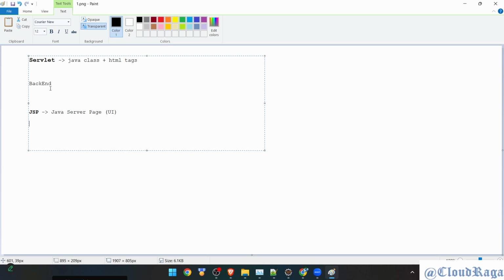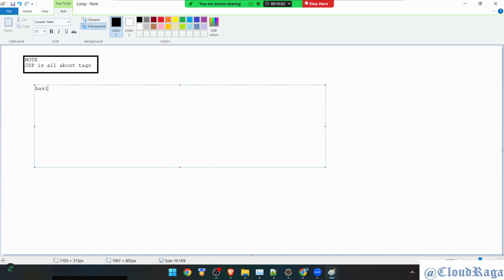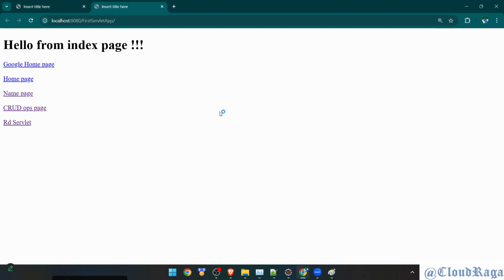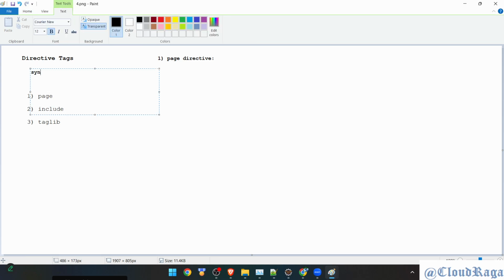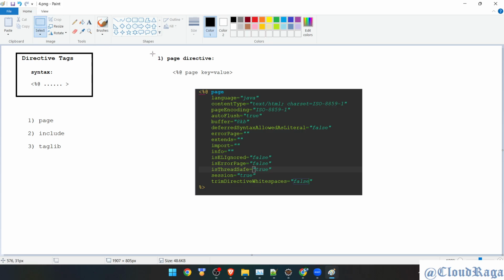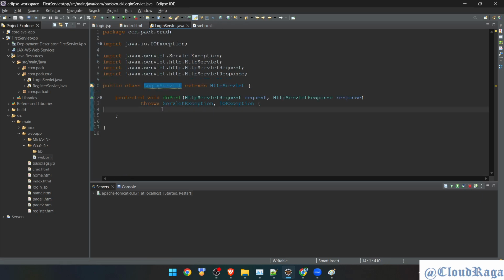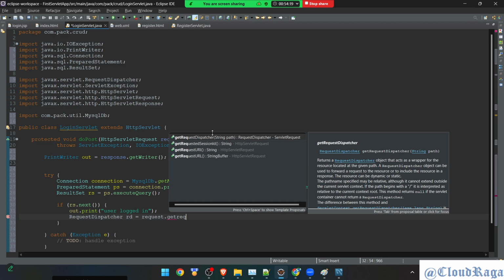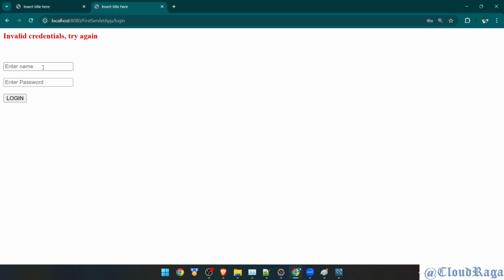Master JSP in 1 Hour with Servlets Login, JSP Intro, Basic & Declaration Tags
JSP Intro, Basic & Declaration Tags, Implicit Objects, Login with JSP & Servlets

Welcome to our JSP (JavaServer Pages) tutorial series! In this video, we’ll be covering foundational concepts of JSP, including its introduction, basic syntax, and crucial tags such as declaration and directive tags. We'll also dive into implicit objects and their usage in JSP for more efficient web development.

The first part of the video will introduce you to JSP and its basic components. JSP is an essential technology for developing dynamic, data-driven web applications in Java. We’ll discuss its role in the Model-View-Controller (MVC) architecture and how it differs from traditional servlets.

We’ll explore key tags used in JSP, starting with the basic tags which allow you to include or forward content dynamically in your application. Additionally, we’ll cover declaration tags for declaring methods and variables that can be used throughout the JSP page.

Understanding implicit objects is an essential part of mastering JSP. These objects are automatically created by the container and can be accessed without being explicitly declared. You’ll learn about objects like request, response, session, and more, as well as how they facilitate communication between client and server in your web applications.

Finally, we’ll demonstrate how to create a simple login system using both JSP and Servlets. This hands-on tutorial will show you how to set up form handling, validate user credentials, and redirect users based on their login status.

By the end of this video, you'll have a solid understanding of the basics of JSP, its tags, implicit objects, and how to build a simple login feature using JSP and Servlets. Whether you're a beginner or looking to refresh your knowledge, this video will guide you step-by-step through these essential concepts.